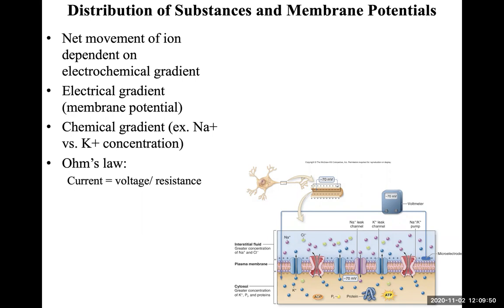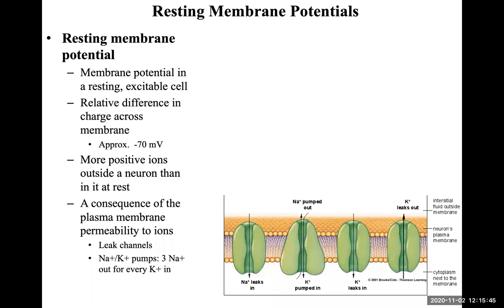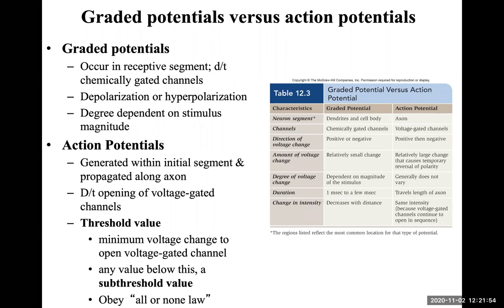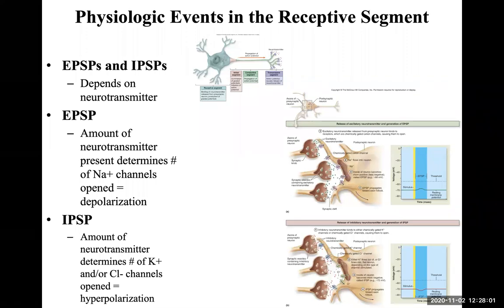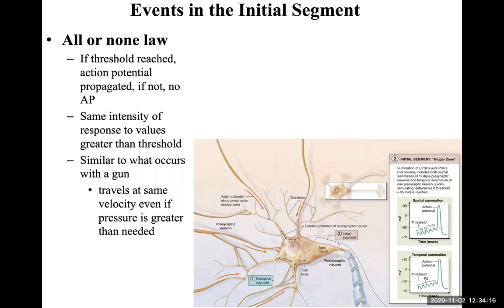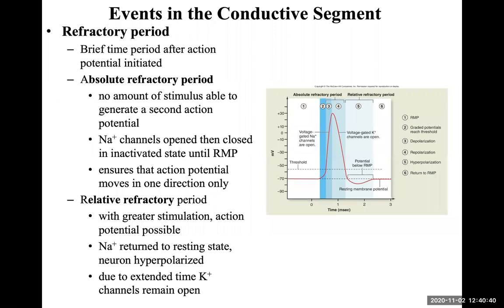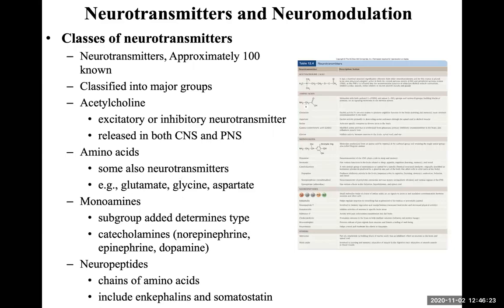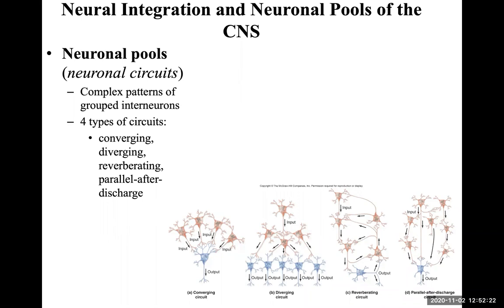B227Ch 12NervousSystemPartII VIDEO